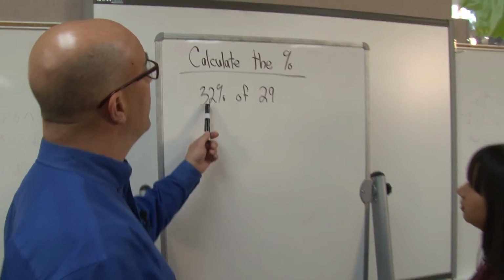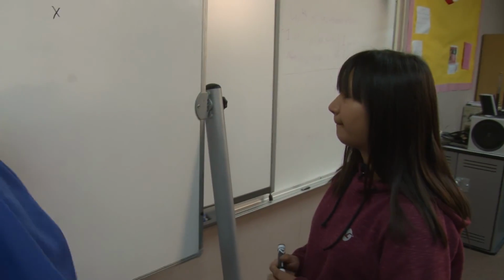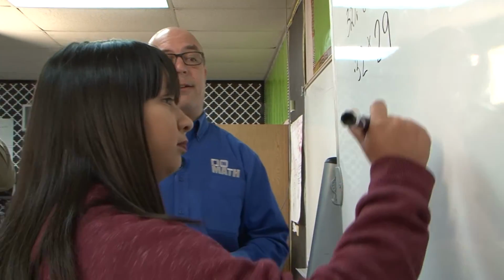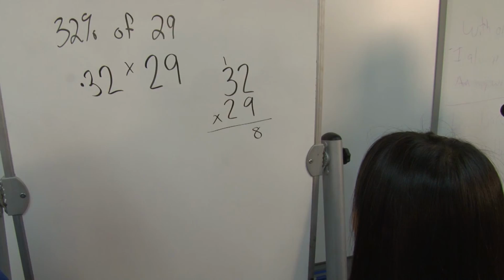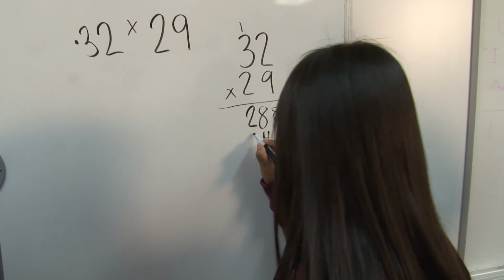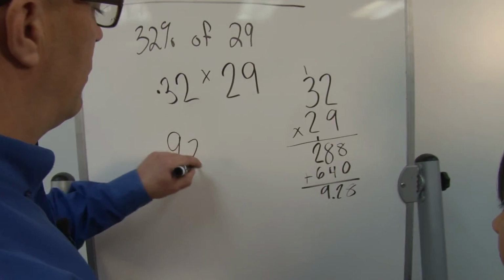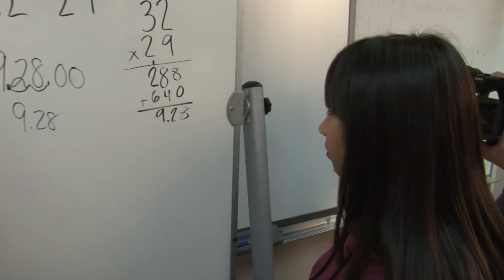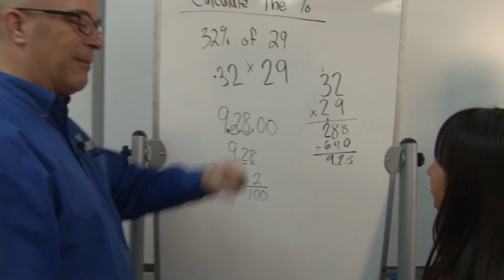IN YOUR CLASS - Sunset Middle #3: Helie